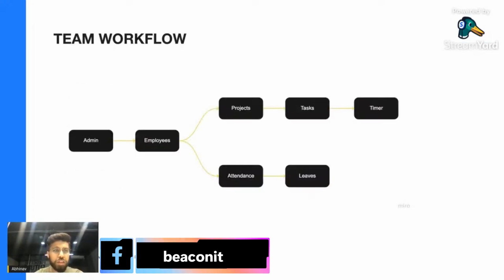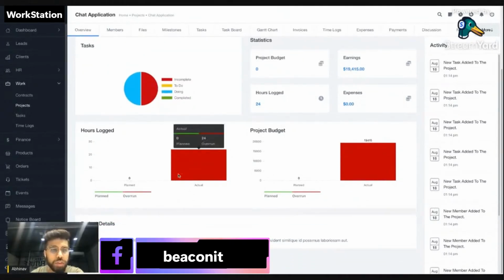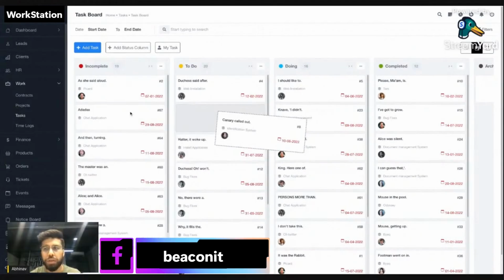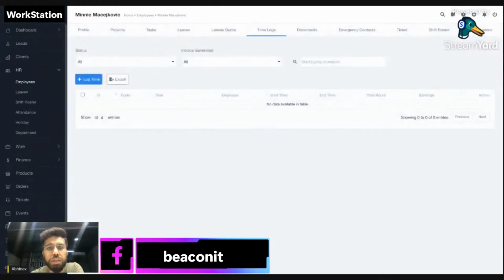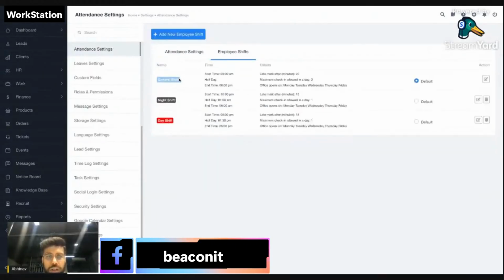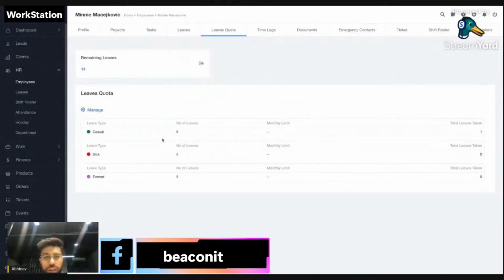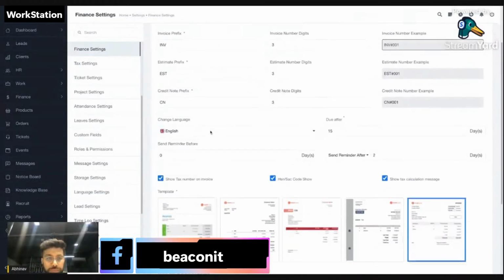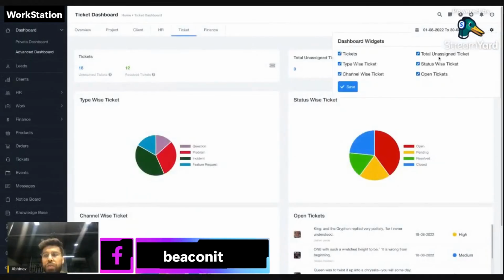WorkStation - HRM, CRM and Project Management